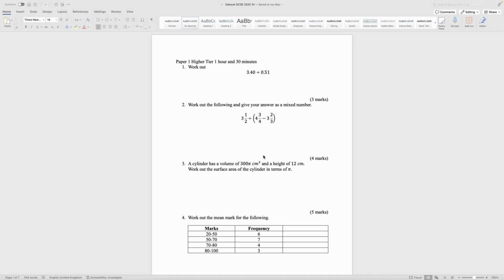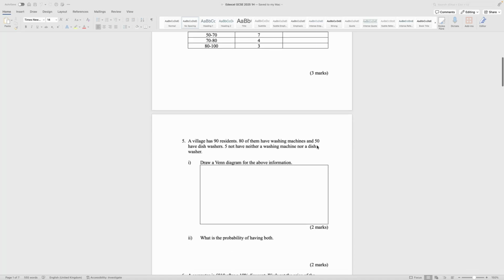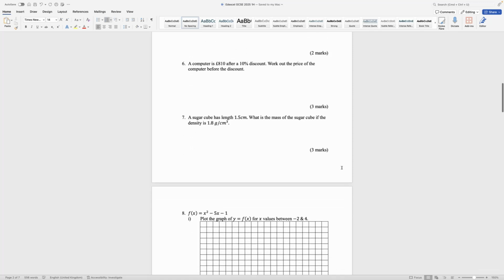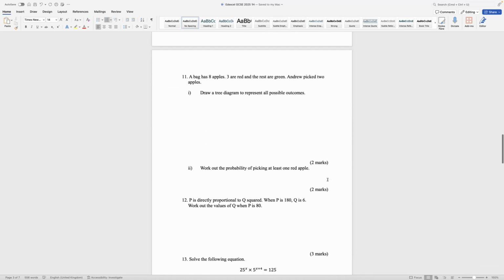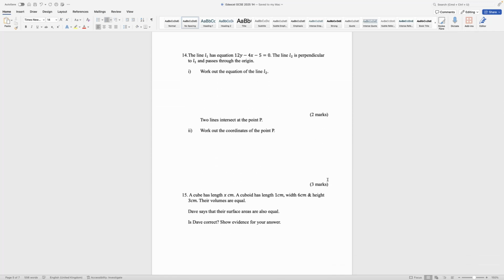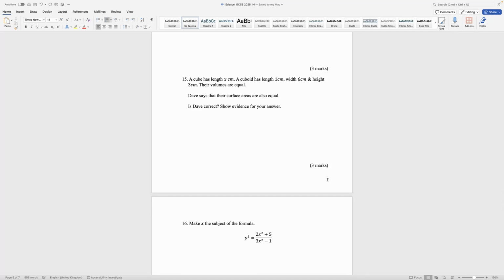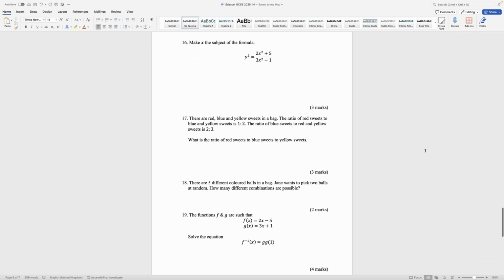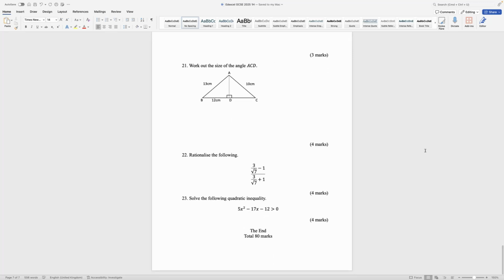Edexcel IGCSE Maths May 2025 Paper 1H (predicted paper)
This is a predicted paper for the IGCSE Maths Paper 1H.